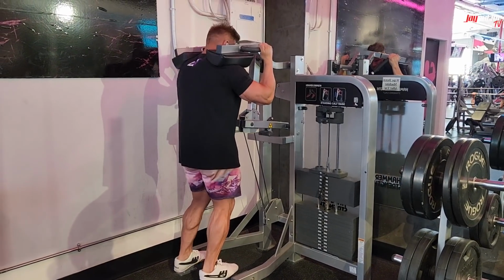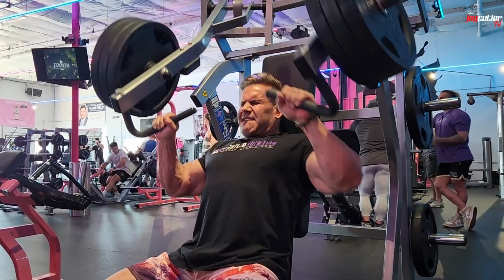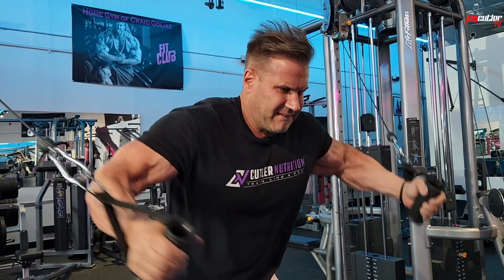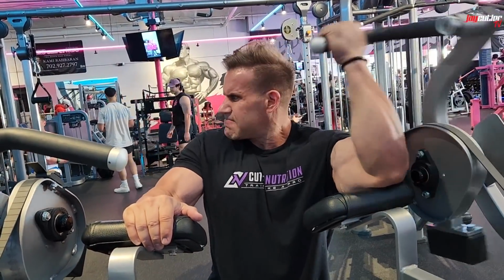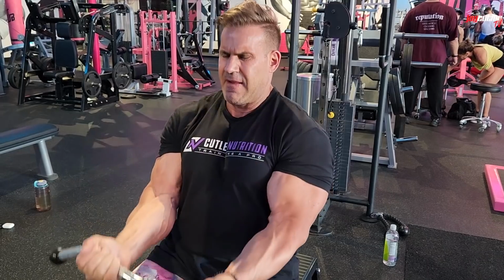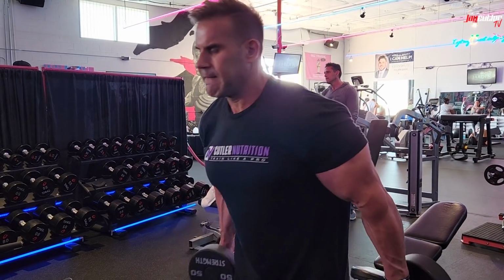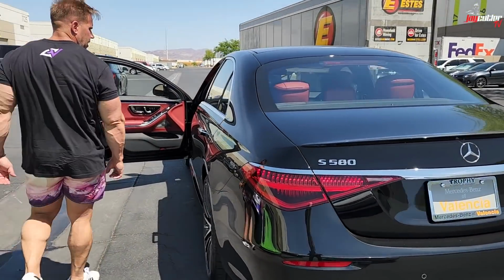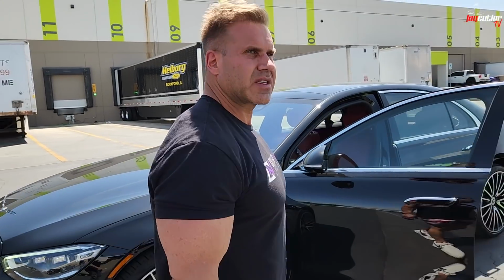4 TOP CHEST BUILDING EXERCISES!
YOUNG L.A. CLOTHING COLLECTION CODE: CUTLER

Listen carefully to Jay as he narrates his own calves, chest and bicep workout at Fit Club LV.  Lots of great tips and what he feels are some of the very best exercises for growth.  Make sure to watch til the end as he showcase something new... AGAIN!